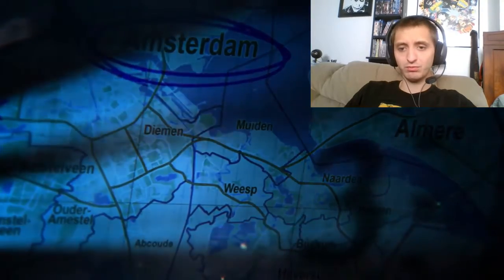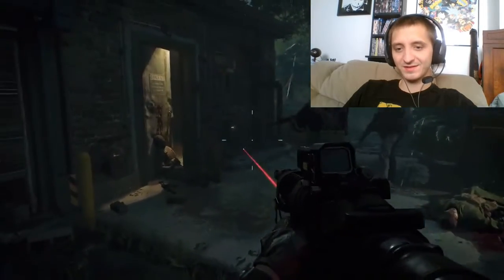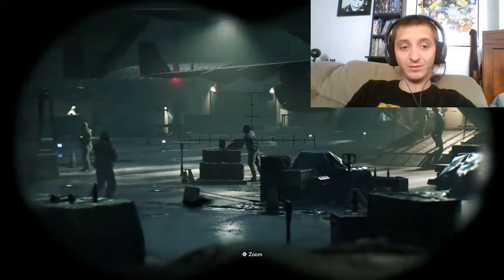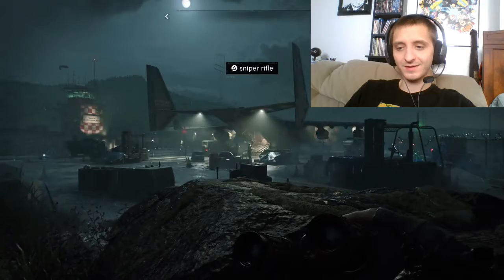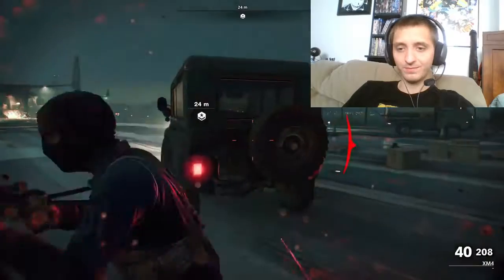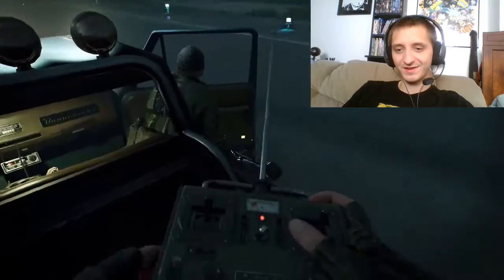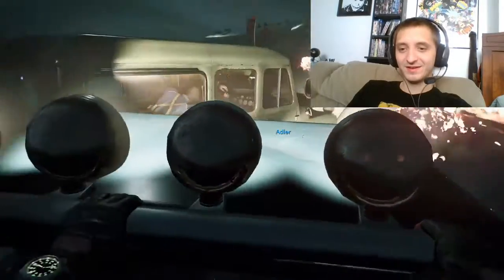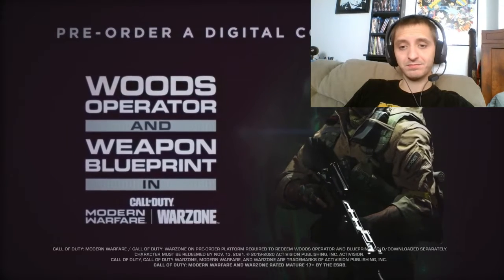Call Of Duty Black Ops Cold War Gameplay Reaction!!!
Today I watch Story Gameplay from Call Of Duty Black Ops Cold War!!!